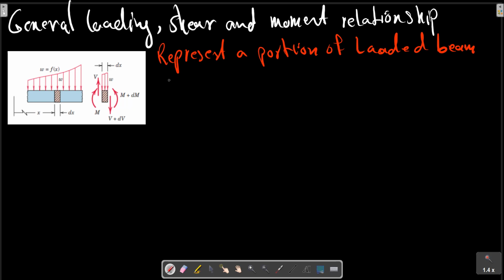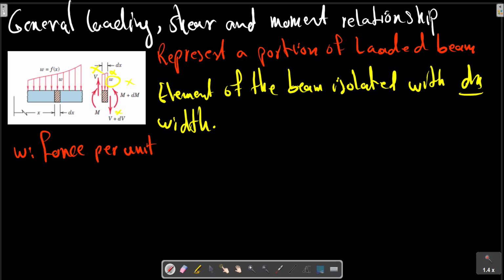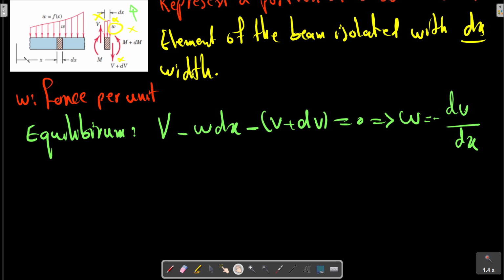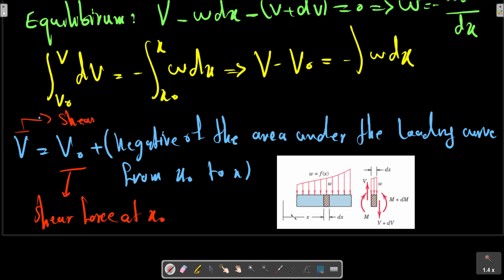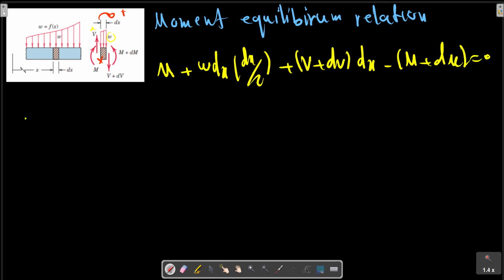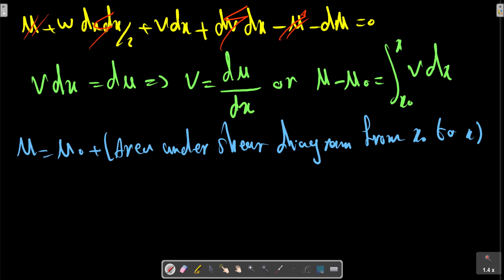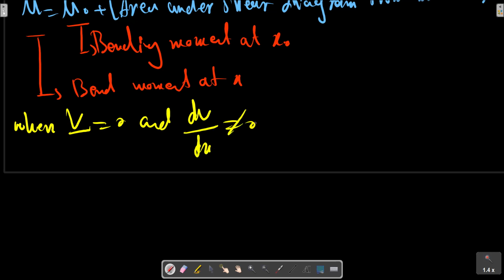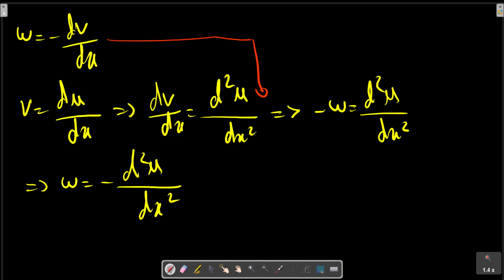Chapter 5 : Distributed forces : General Loading, Shear, and Moment Relationships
Distributed forces
General Loading, Shear, and Moment Relationships